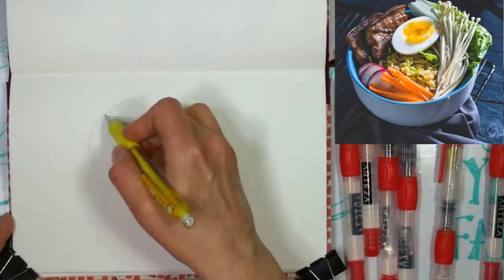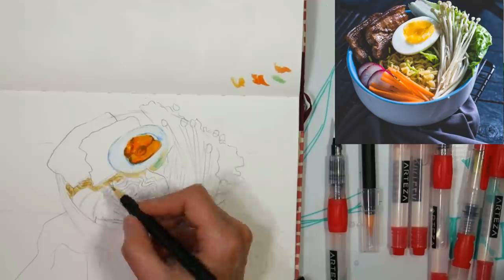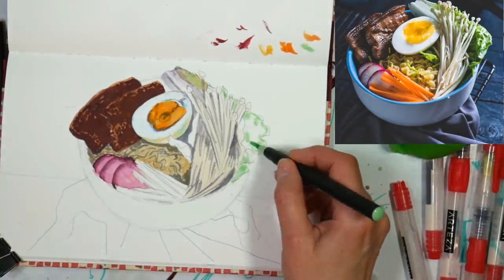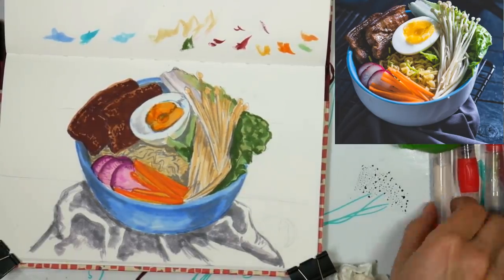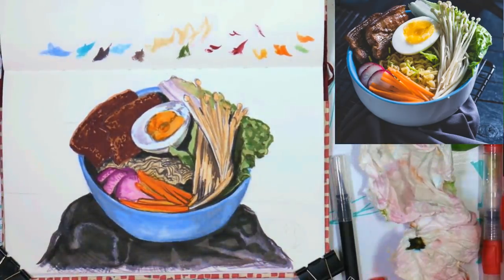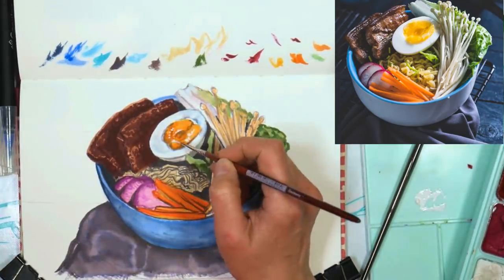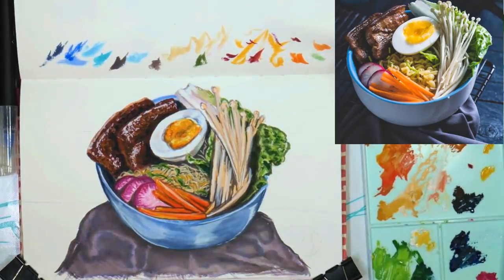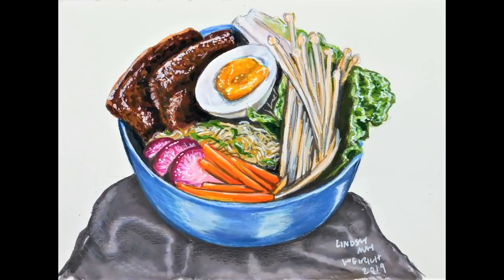Ramen Bowl Illustration // Sketchbook Sunday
This watercolor sketchbook is very similar to what I used today
Gouache (this is the 24 set, 60 set also available)
Waterbrush set of 5 (pushbutton style, I used these in the video)

Genuine Crafts Real Brush Pens set of 100

Fabrino Venice book *Also good is Stillman & Birn beta series mixed media and the Arteza sketchbook mentioned above

Miya Gouache 18 color set

Prismacolor colored pencils

White posca pen